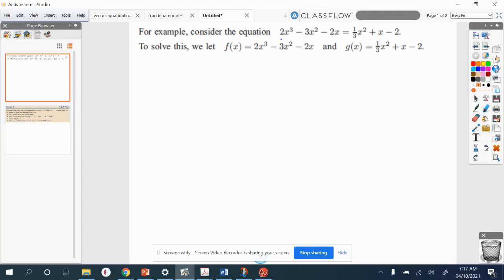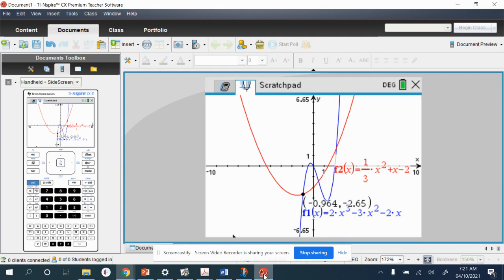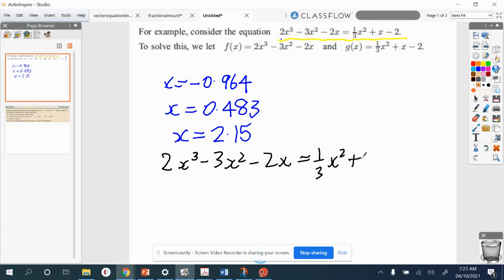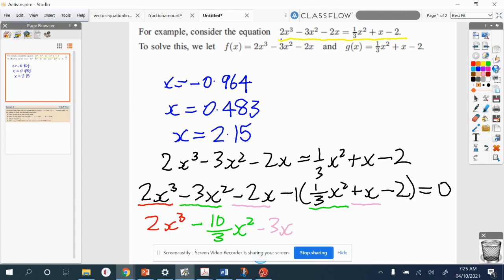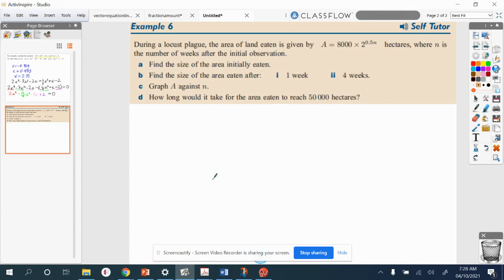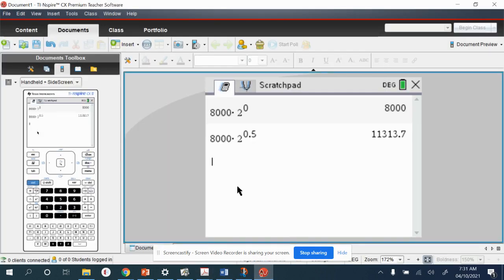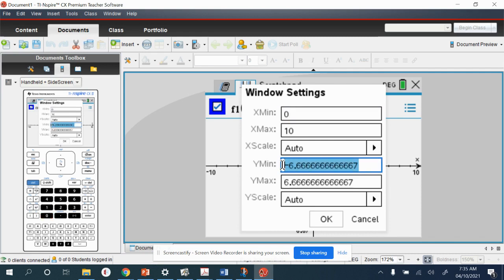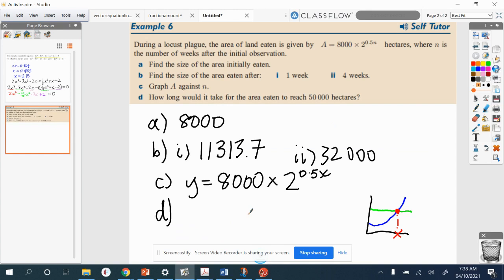Solving Equations Graphically and a Simple Modelling Question with a TI-nspire GDC.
I go through two methods of solving equations graphically using a GDC and also a basic exam-style IGCSE modelling question. First by finding the intersection points of two polynomials and then by rearranging the equation so it's on one side and finding the zeros.